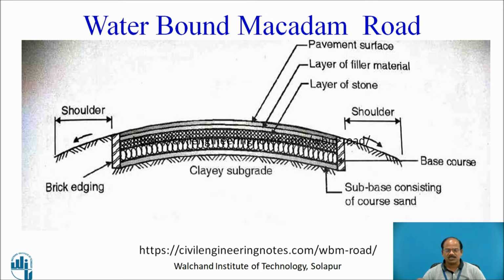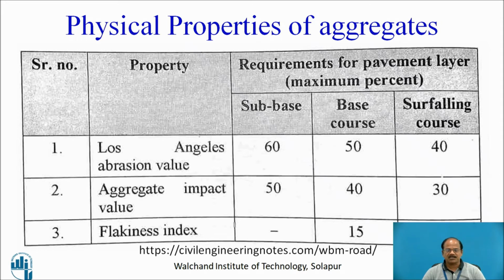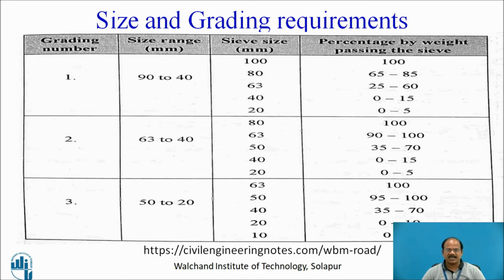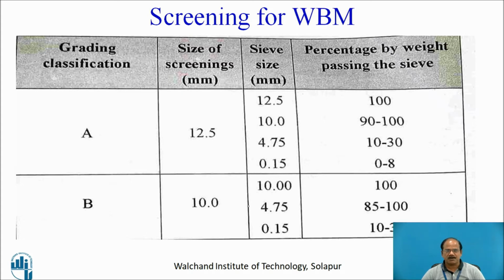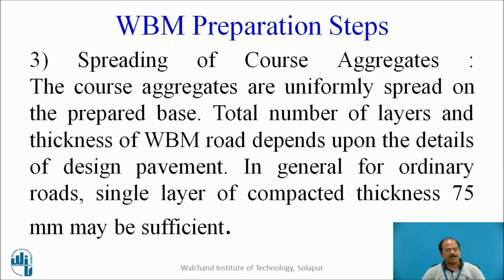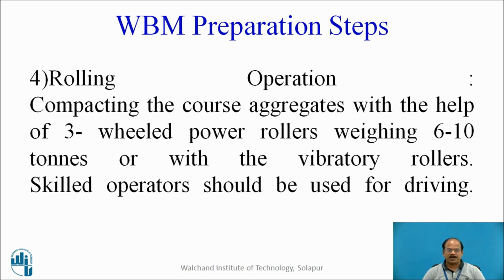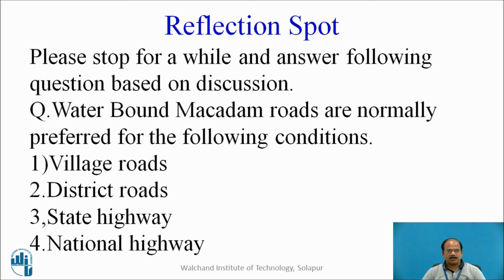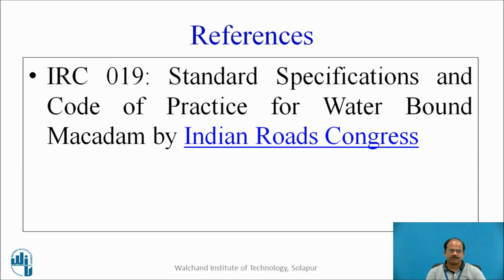Detailed Specifications of Water Bound Macadam Roads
Mr. S.B. Gosavi
Assistant Professor
Solapur